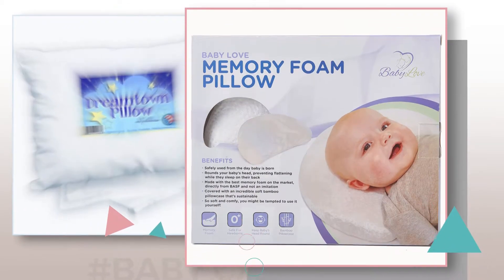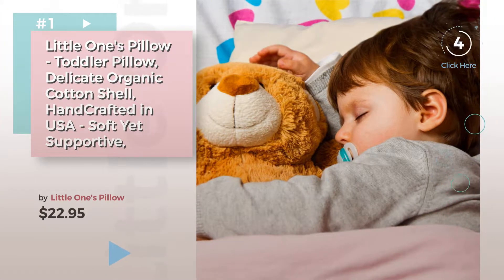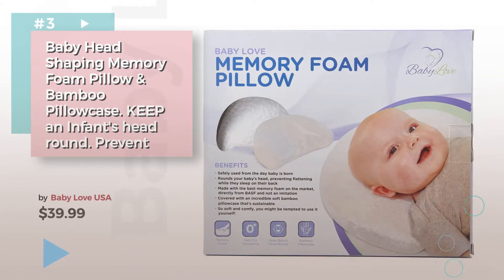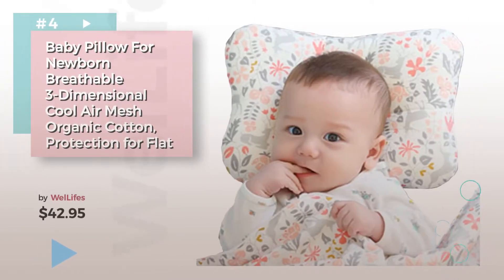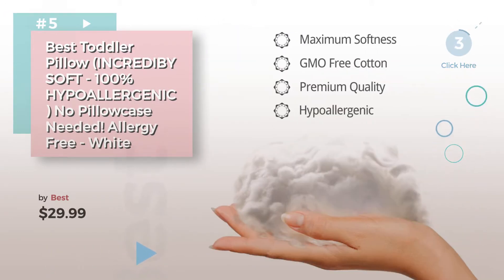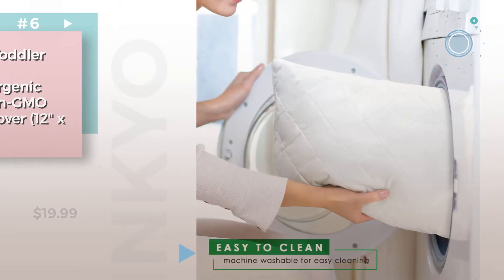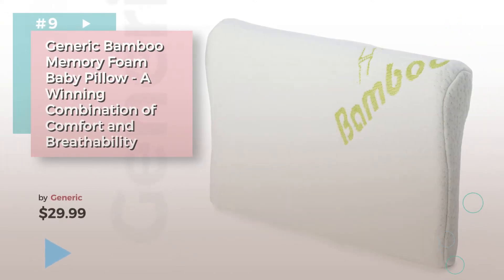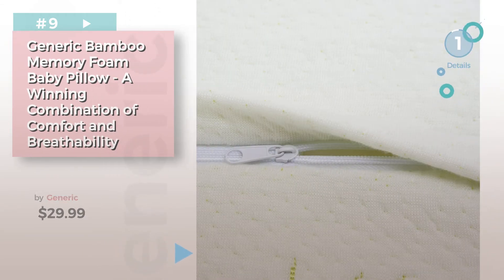Pillows Best Sellers Collection | Baby Bedding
For Full Pillows Best Sellers Collection Click this link

Dreamtown Kids Toddler Pillow With Pillowcase 14x19 White Toddler Pillow With Pillowcase 14x19 White

Baby Head Shaping Memory Foam Pillow & Bamboo Pillowcase. KEEP an Infants head round. Prevent Plagiocephaly or Flat Head Syndrome Memory Foam Pillow & Bamboo Pillowcase. KEEP an Infants...

Baby Pillow For Newborn Breathable 3-Dimensional Cool Air Mesh Organic Cotton, Protection for Flat Head Syndrome Bambi Pink Newborn Breathable 3 Dimensional Cool Air Mesh Organic Cotton,...

Best Toddler Pillow (INCREDIBY SOFT - 100% HYPOALLERGENIC) No Pillowcase Needed! Allergy Free - White Microfiber Finish 13x18 - Provides Great Back & Neck Support for Any Toddler, Kid, or Child Pillow (INCREDIBY SOFT 100% HYPOALLERGENIC) No Pillowcase Needed!...

LINKYO Toddler Pillow - Hypoallergenic 100% Non-GMO Cotton Cover (12 x 18) Pillow Hypoallergenic 100% Non GMO Cotton Cover (12 x 18)

Baby Pillow for Flat Head Syndrome Prevention, Prevent Plagiocephaly for Infants & Newborn - Baby Shower Gifts Registry Flat Head Syndrome Prevention, Prevent Plagiocephaly for...

Little Sleepy Head Toddler Pillow, Organic Cotton, Down-like Fill, Ivory 13 X 18 Head Toddler Pillow, Organic Cotton, Down like Fill, Ivory 13 X...

Generic Bamboo Memory Foam Baby Pillow - A Winning Combination of Comfort and Breathability Memory Foam Baby Pillow A Winning Combination of Comfort and...

Baby Wishes Infant Sleep Pillow Support Wedge,Adjustable Width Infant Sleep Pillow Support Wedge,Adjustable Width

Try also